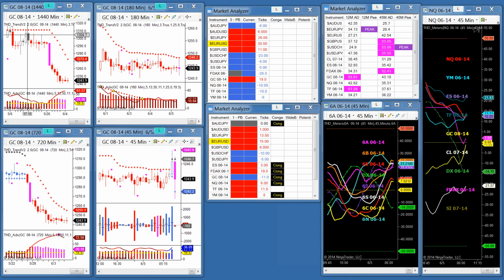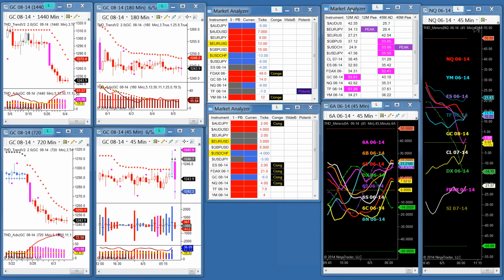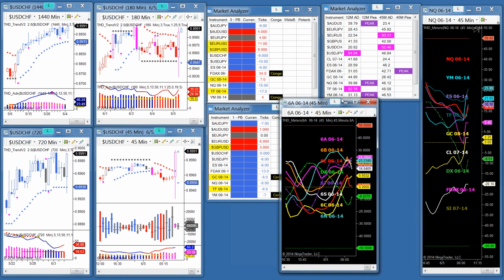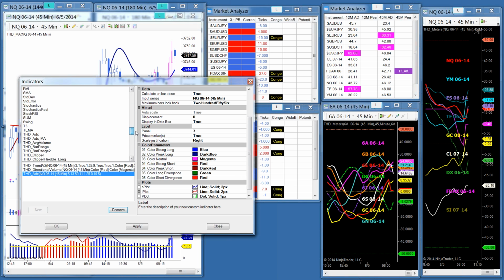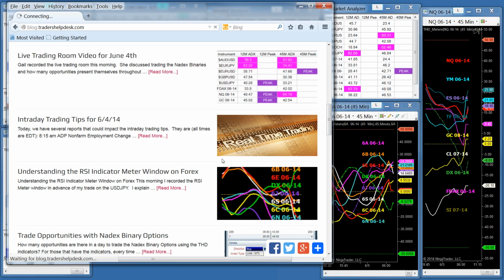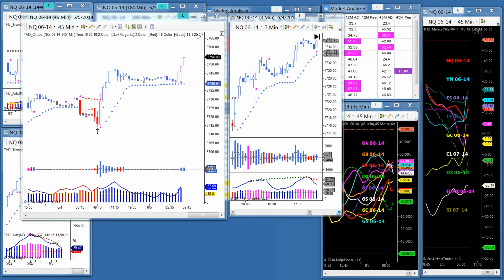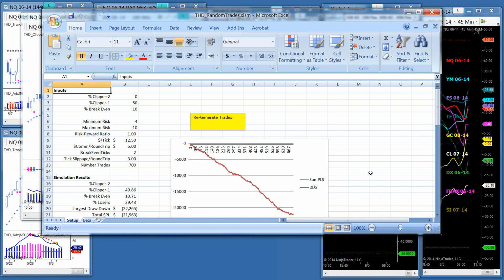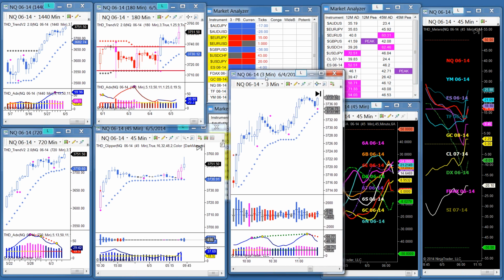Live Trading Room June 5, 2014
Gail reviews all the indicators offered by TradersHelpDesk plus the advantages of using the Nadex Binary Options for new traders.